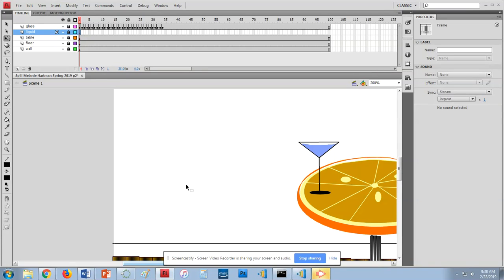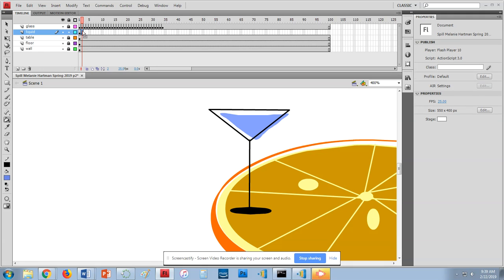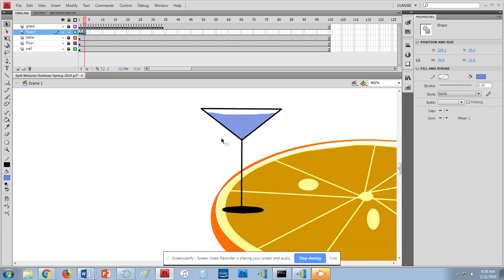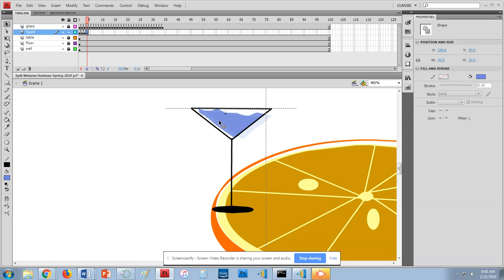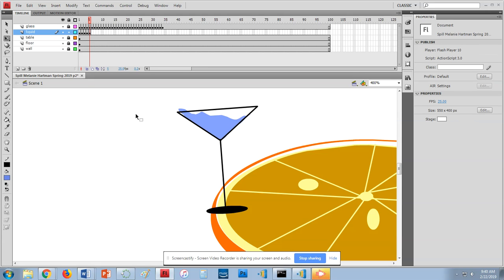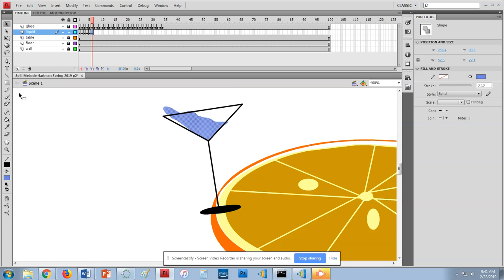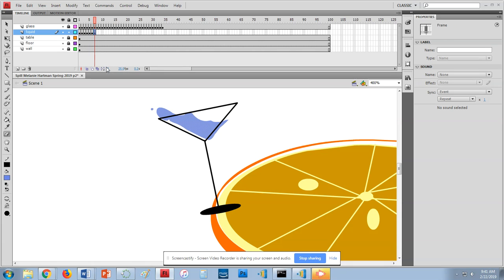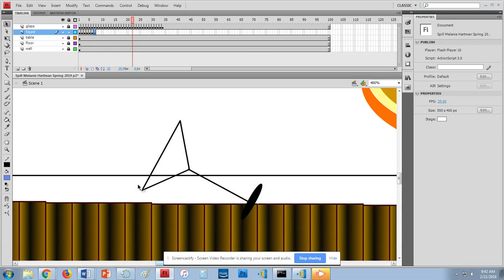Spill Liquid Keyframes